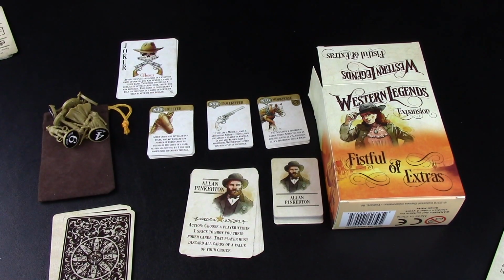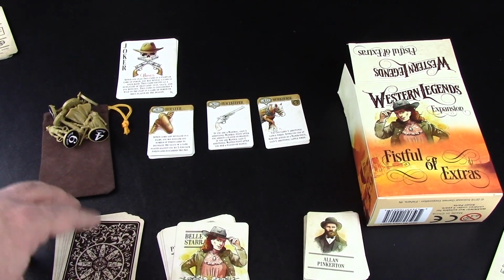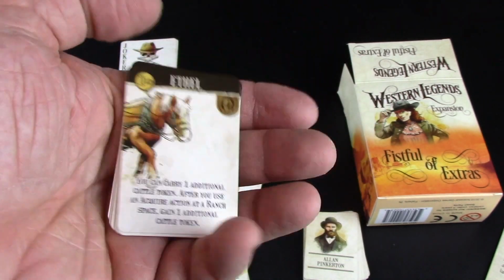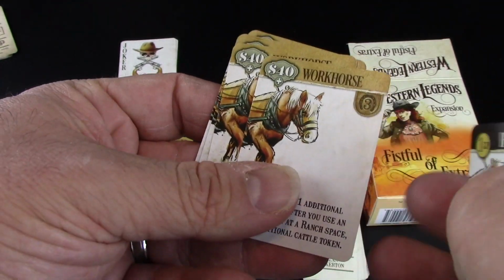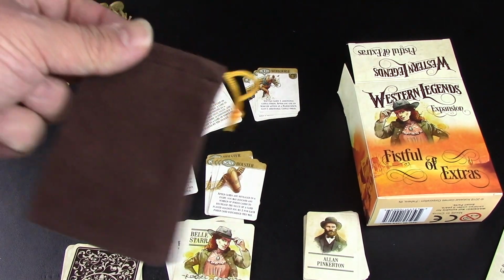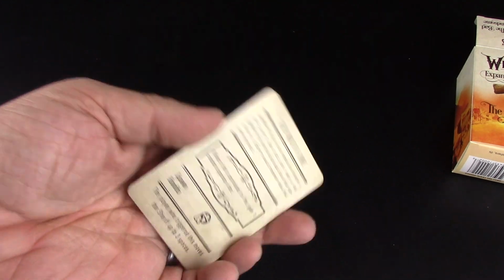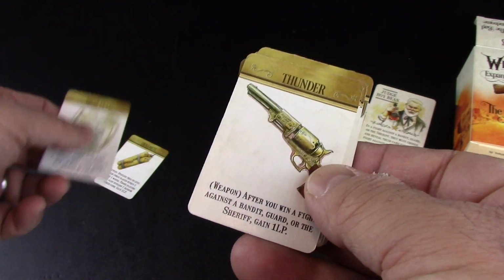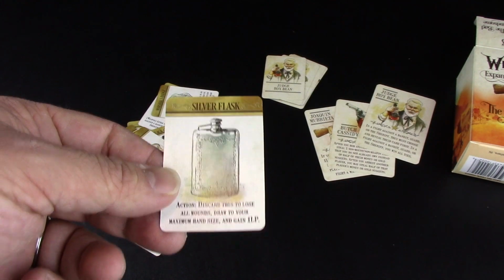Western Legends Expansions Review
Kas takes a look at the expansions for Western Legends, a fistful of extras and the Good the Bad and the Handsome.